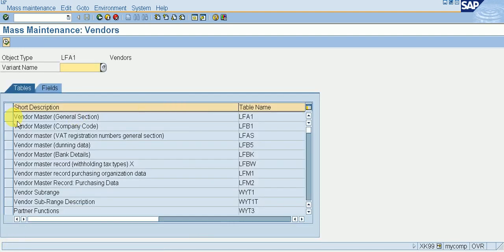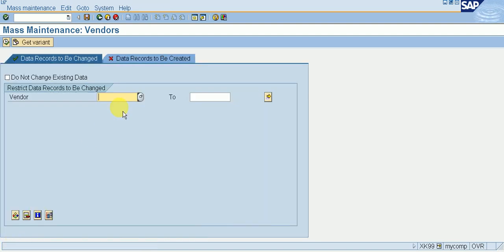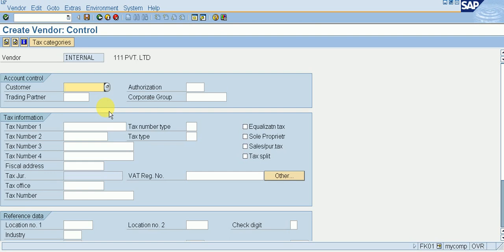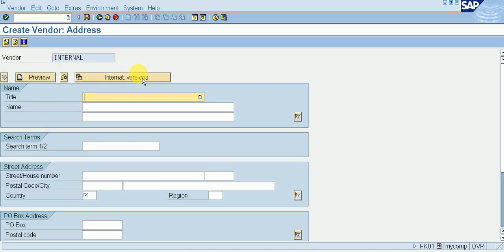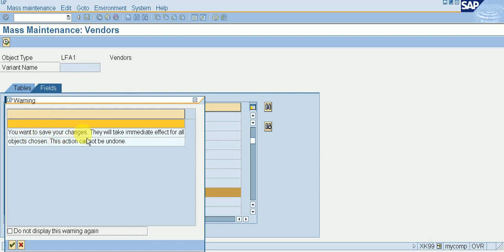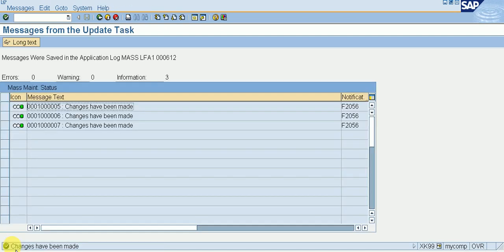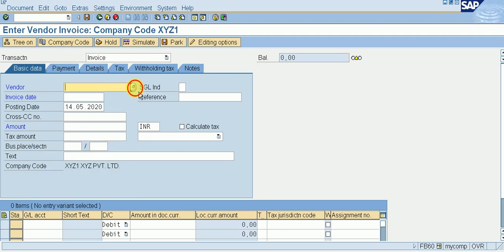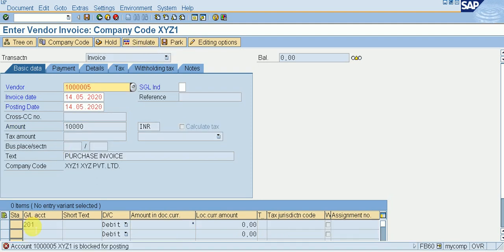How to do multiple vendors block in one time in SAP FICO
How we can block multiple vendor block in one time.
Here is the solution of it.